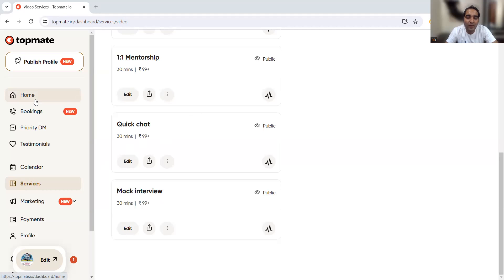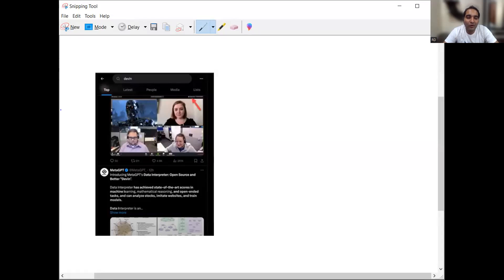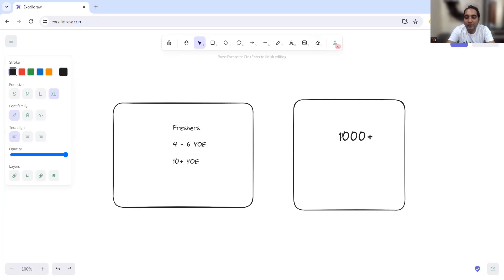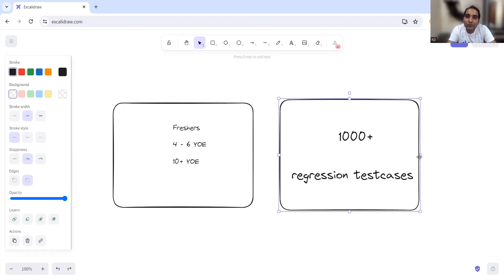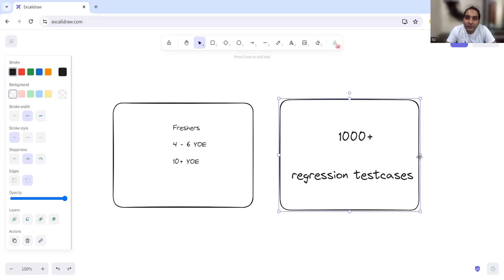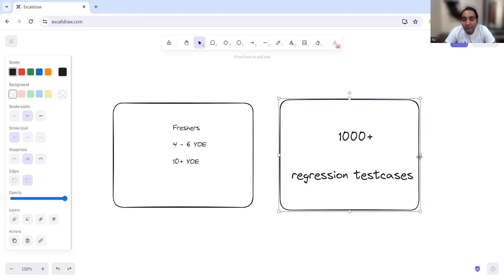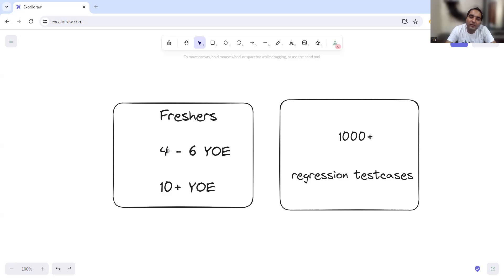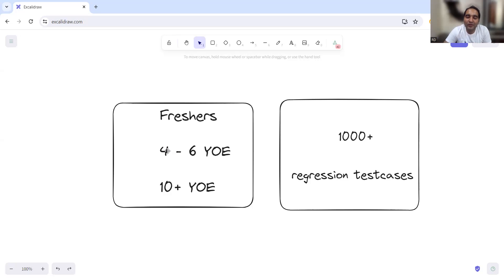The Shocking Truth About AI in Testing Jobs| RD Automation Learning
In this video we have explained will AI Take up Testing Jobs.

This video talks Will people get laid off due to AI , Devin & Chatgpt
Meet Devin, the amazing new AI tool from Cognition. It's super smart – it can write code, make websites, and create software, all with just one instruction. Devin is like having your own super-skilled AI engineer. But here's the cool part: Devin isn't here to replace human engineers. Instead, it's here to team up with them, making their jobs easier. Cognition says Devin is all about helping human engineers, not taking their place.